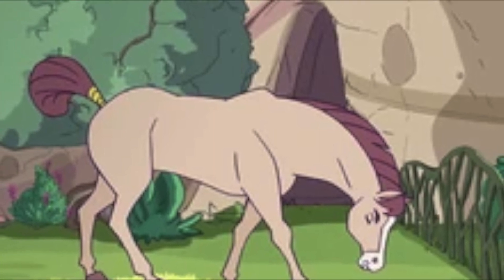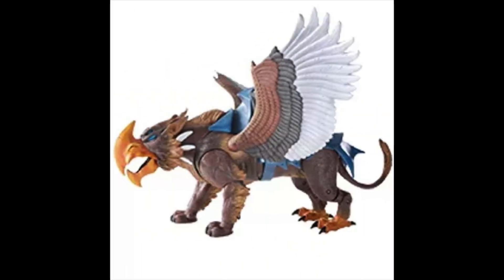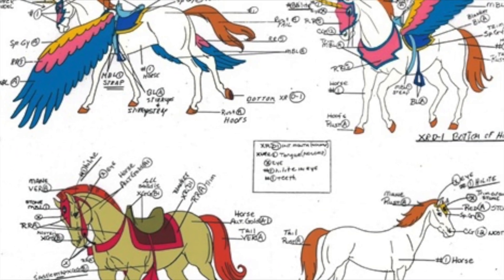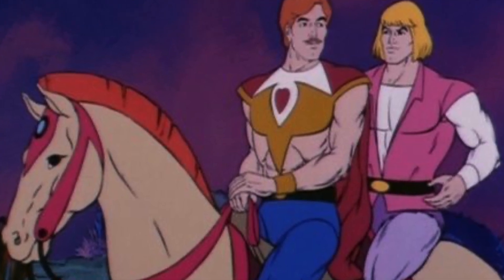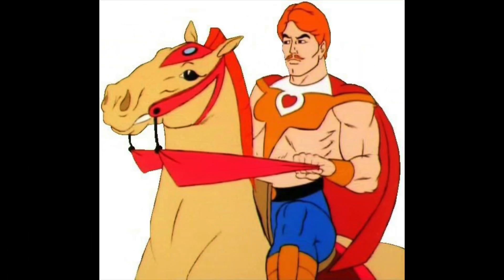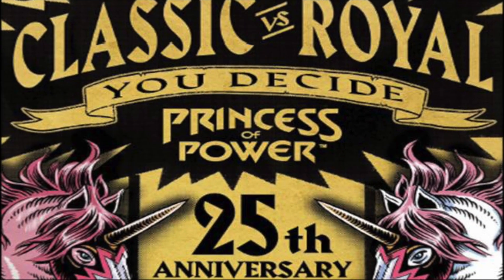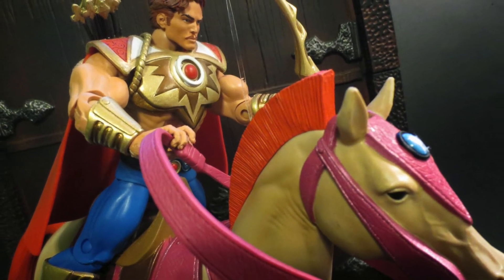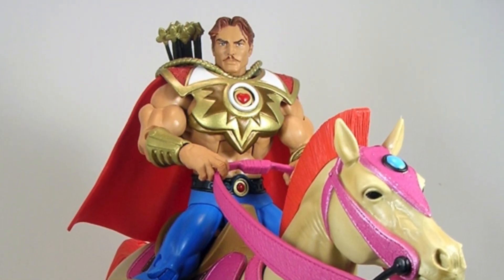Whois Arrow from the Masters of the Universe Classics Toy Line from Mattel Bow Horse POP She Ra Toy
Scott Toy Guru Neitlich from Spector Creative continues his figure by figure, or in this case horse by horse Director's Commentary on the entire line. Next up of course of course is a horse. Arrow the horse.